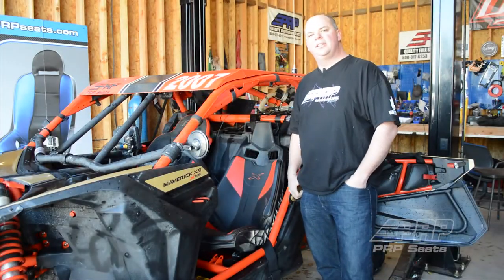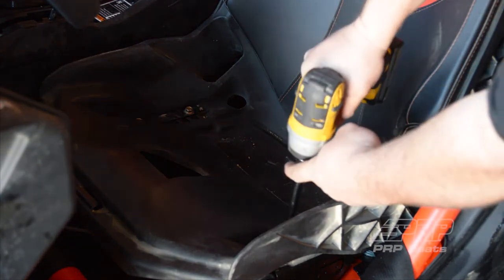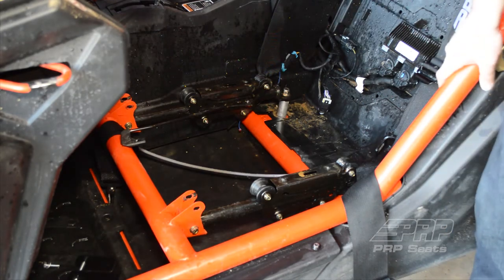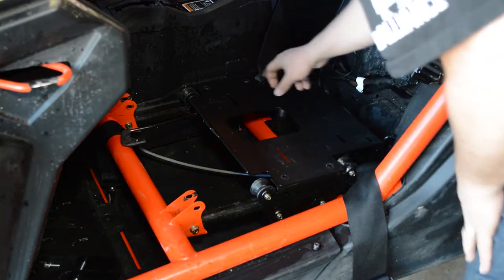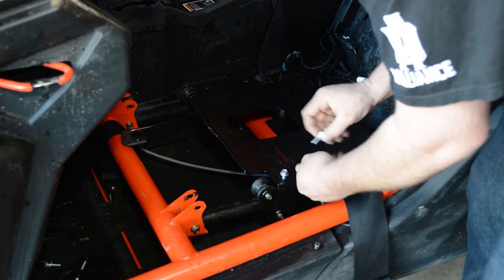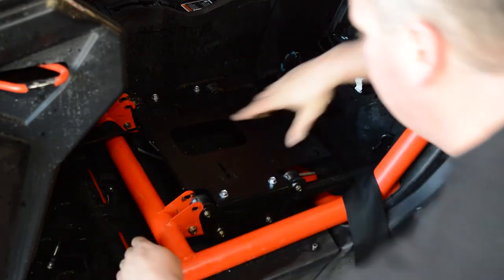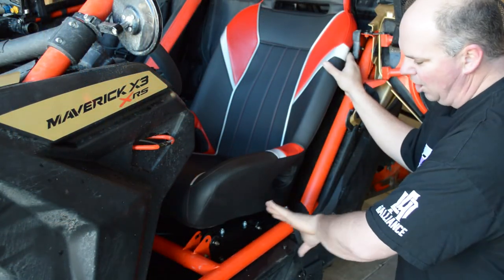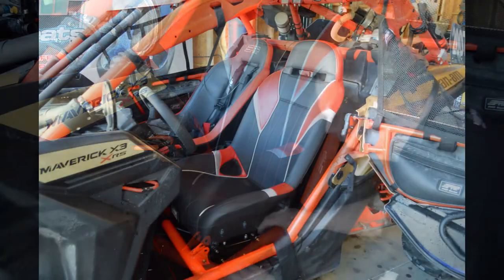Can-Am Maverick X3 Seat Install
The New Can-Am Maverick X3 offers a lot of great seating adjustments giving you all you need to mount and position your PRP seats in just the right place.